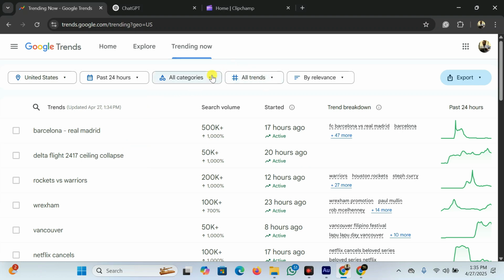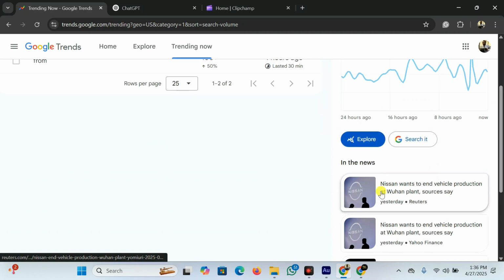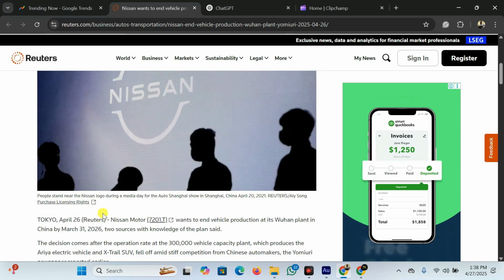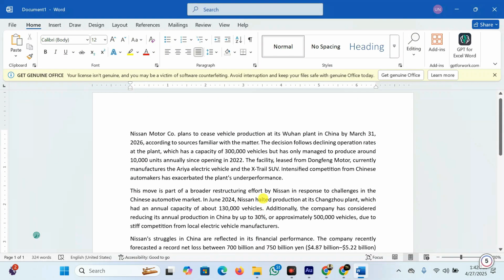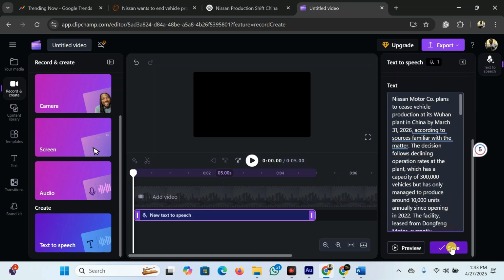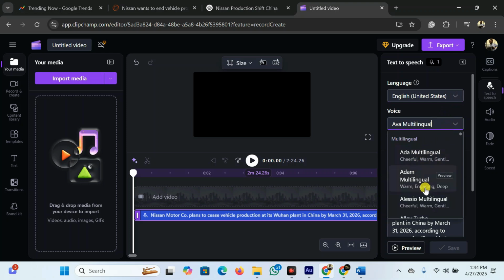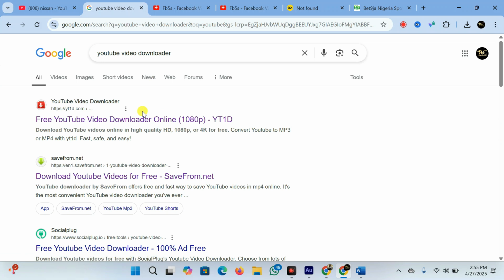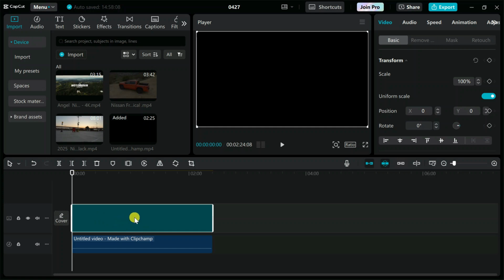💰 How to Make $150+/DAY with Google For FREE – Complete Guide! 💰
Looking to earn money online using Google without spending a dime? In this step-by-step guide, we reveal exactly how to make $150 or more per day using 100% free Google tools and smart strategies. No experience or investment needed!

In this video, you’ll learn:
✅ The exact Google tools you can use to generate income
✅ Proven methods for passive earnings
✅ How to set up your system from scratch
✅ Real examples and walkthroughs to help you succeed

Whether you're a beginner or looking to scale, this guide gives you everything you need to start making real money online starting today.